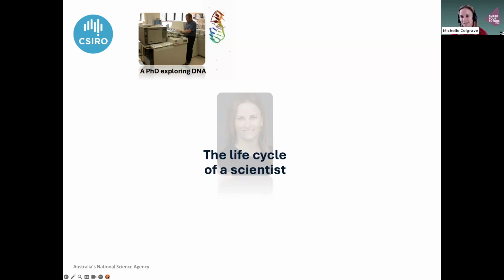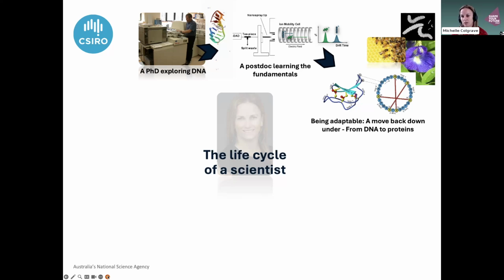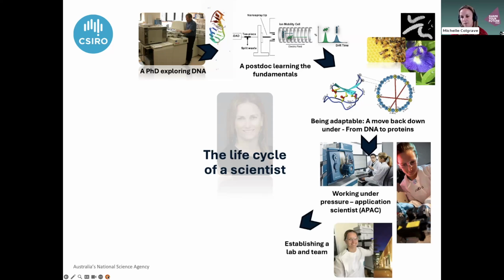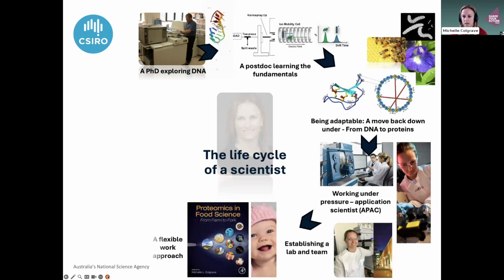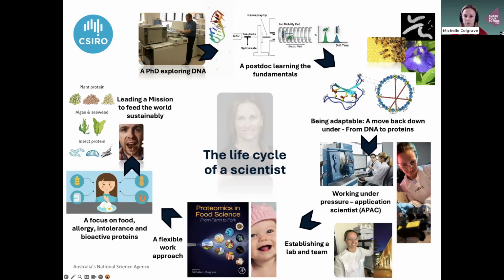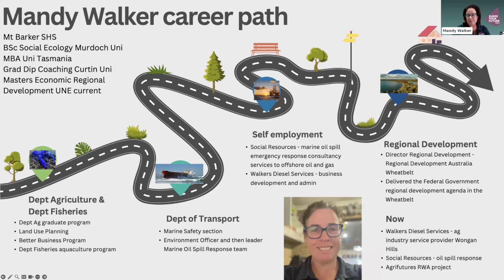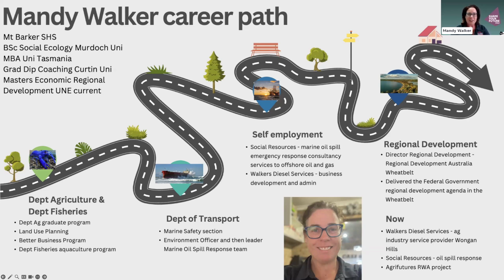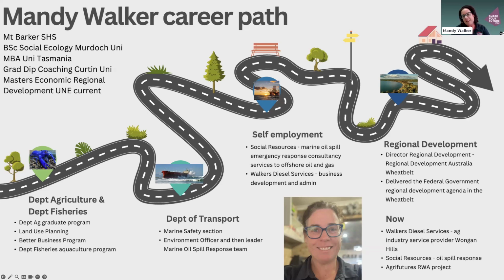Seeding the plants of tomorrow – Celebrating World Bee Day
Did you know that one third of all our food depends on bee pollination? Bees are a vital part of agricultural systems around the world. As well as pollination of crops, bees are also relied on for producing honey and wax, with the honeybee industry in Australia worth more than $14 billion annually!

The world is facing pressures that threaten global food security and agricultural production – population growth, climate change and increasing competition for natural resources. Bees are a key part of the solution for the agriculture industry in Australia.

Join us for our free webinar titled “Seeding the Plants of Tomorrow” which celebrates World Bee Day by bringing together some of Australia’s best and brightest agriculture scientists and engineers, including esteemed ATSE Fellow and Deputy Director of CSIRO Agriculture and Food, Professor Michelle Colgrave FTSE.

This webinar is the latest in our 2024 Shape Your Future series, an educational initiative from the Australian Academy of Technological Sciences and Engineering (ATSE), which brings experts in science, technology and engineering into Australian classrooms for a virtual chat with students on the things that matter to them.